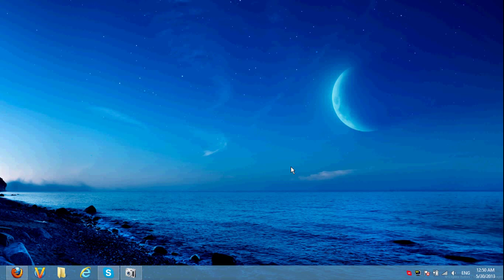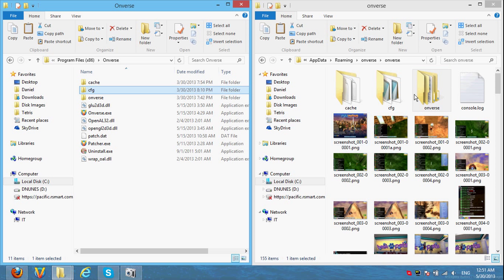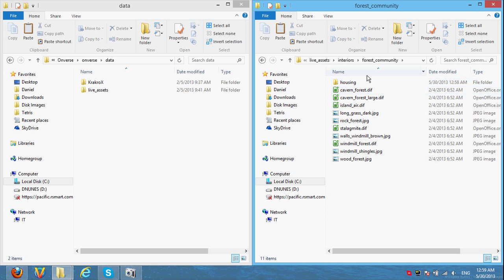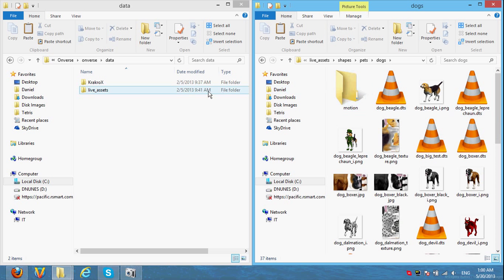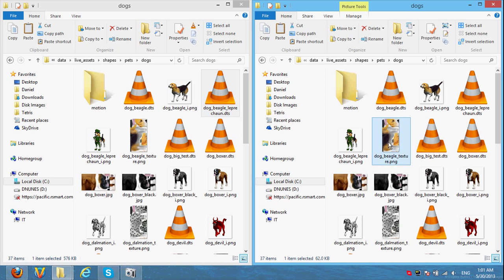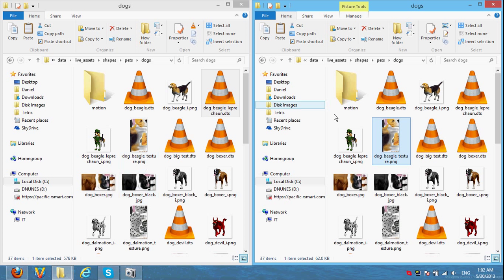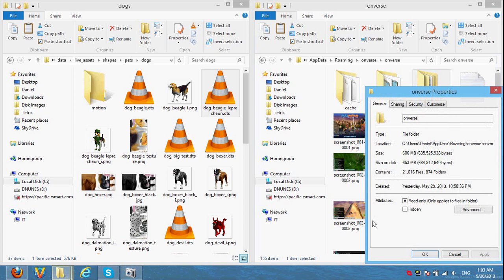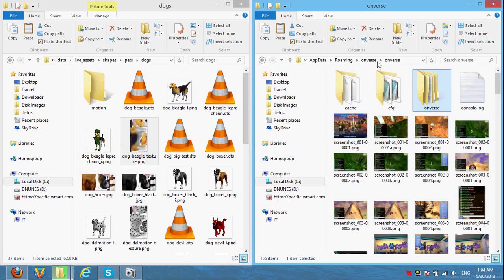Setting Up Modding for Onverse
This video shows you how to start modding by using Onverse's screenshots folder. It's the new way of modding that means there are automatically backups of files and the patcher never fails. Plus you never have to worry about administrative prompts!